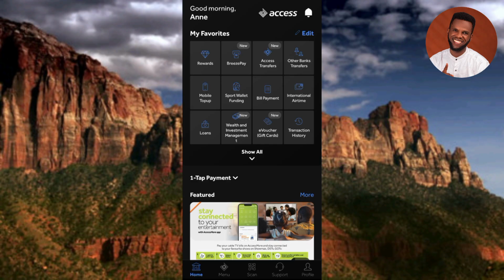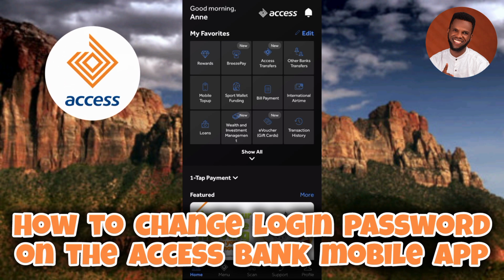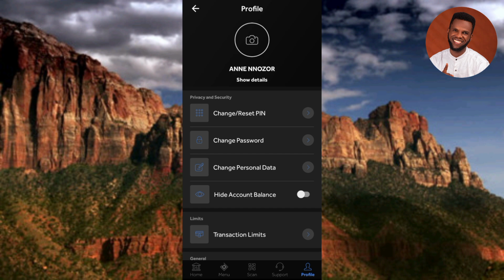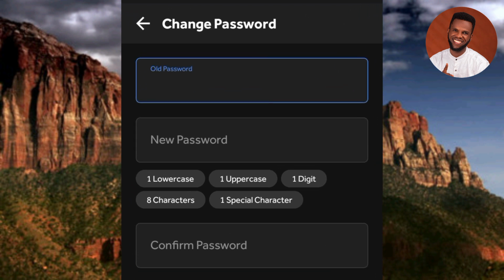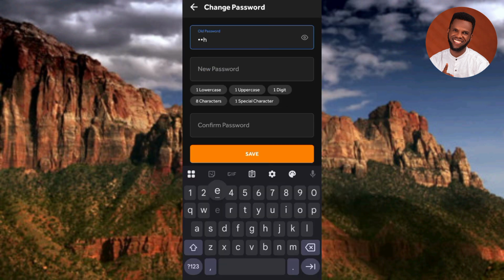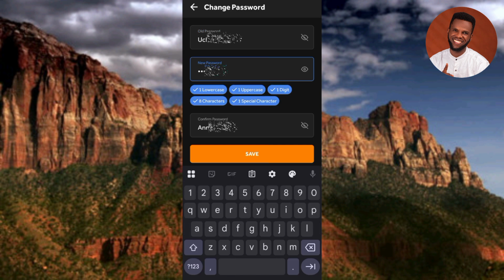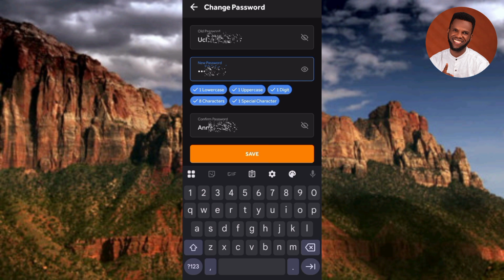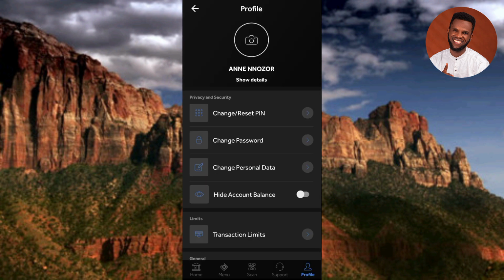How to Change Your Login Password on Access Bank Mobile App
Changing your Access Bank app login password is very easy once you know where to look. In this tutorial, I’ll show you step-by-step how to update your password inside the Access More app—whether for security reasons or because you forgot your old one.

🔒 Protect your banking app
🔄 Change your login credentials
🛡 Increase your account security

📱 Steps Covered

✓ Open Access More app
✓ Go to Settings
✓ Select Security
✓ Change login password
✓ Confirm new login password

📌 Why You Should Do This

Changing your password regularly keeps your account safe, especially if:

you logged in on another phone

someone else used your phone

you forgot your previous password

you got a security alert